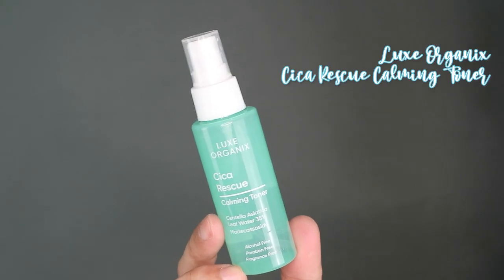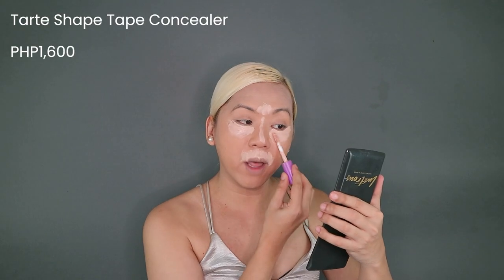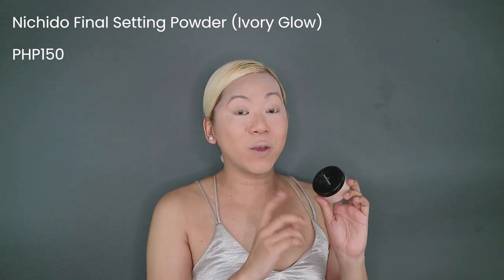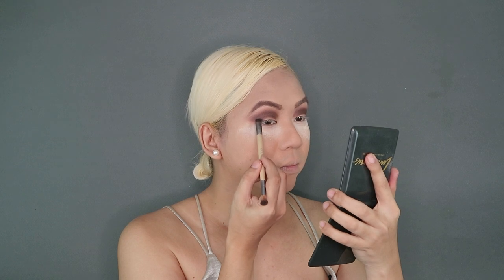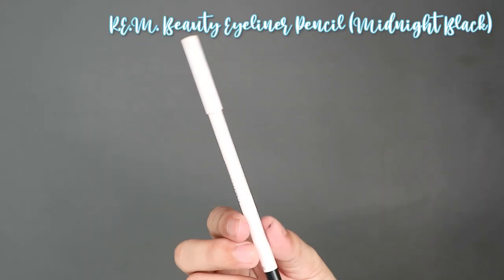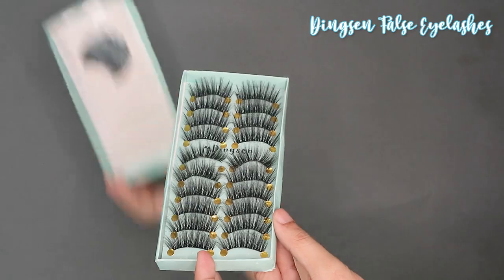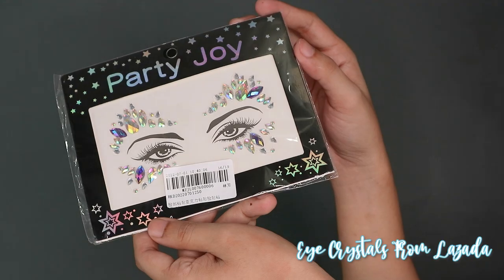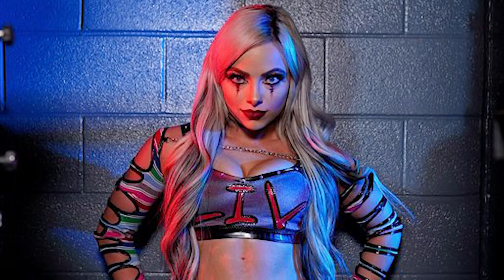Liv Morgan Halloween Make-Up Tutorial | Dose Of Dyosa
It's my favorite time of the year! Happy Halloween everyone! For today's "dose", WatchMe LIV my best life as I transform into WWE Superstar Liv Morgan! The WWE Universe has been all eyes on Liv Morgan these past few months and she definitely won a lot of hearts over (including mine) with her recent accomplishments, victories and underdog story!

PRODUCTS USED:
Luxe Organix Cica Rescue Calming Toner:

Tarte Shape Tape Concealer:

Beauty Bakerie Face Flour Setting Powder (Rice/White):

Make-Up Revolution Highlight Reloaded (Set The Tone):

Revlon Liquid Alloy Eyeshadow:

Haus Laboratories Lip Gloss (Glass Slipper):

CREDITS:
Video Editing: Bee Bernabe
"Dose Of Dyosa" YouTube Logo and Artwork: The Art Of Maku
Wig: @wigalooph and @haironpointph